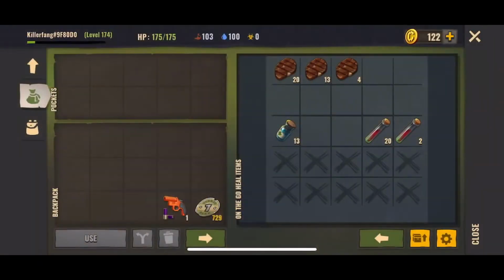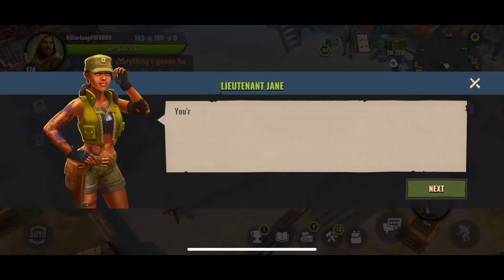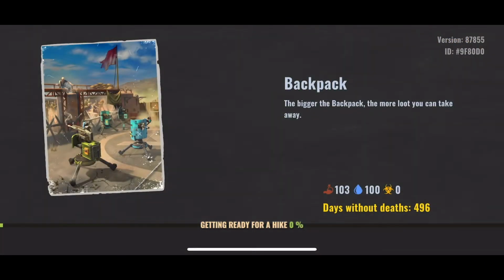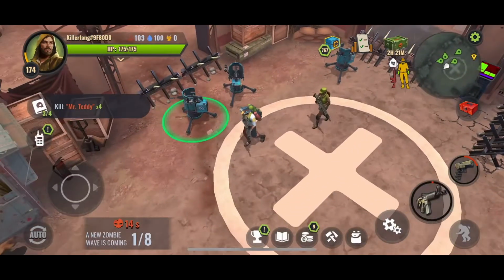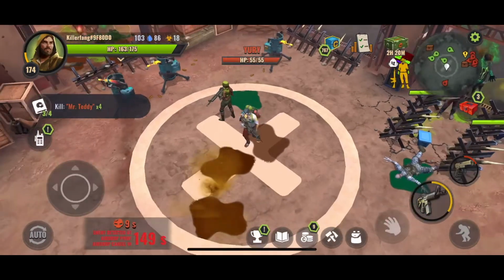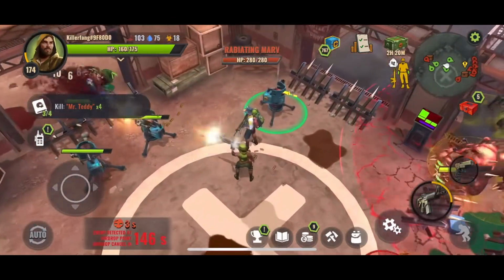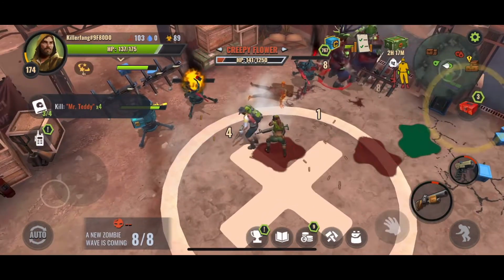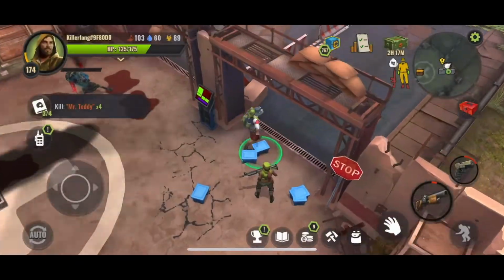Days After: Airdrop Point C3, Purple Flare Tutorial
WEAPONS: NO NEED TO CRAFT

Assault Rifle (Any star) - Northern Map drops
Pistol (Any star) - Northern Map drops, Supermarket/Junkyard or Daily Login
Shotgun (Any star) - Sheriff Station exchange

ARMOR:
Armored Set (doesn’t need to be full durability)
Recommended

Defense kits NEEDED to have per run:
3 Rifle Turrets (3 star)
4 Fences (2 star)

About Me:
I’m just an F2P player looking for a game that challenges the brain by forcing a person to form strategies, calculate statistics, and enforces the use critical thinking. Days After is far by the best F2P-friendly game I’ve ever encountered. They are also very community-friendly that responds to questions, suggestions, and comments of players. If you haven’t joined their FB main page and Discord channel yet, here are the links:

Follow Days After official youtube channel: @days_after